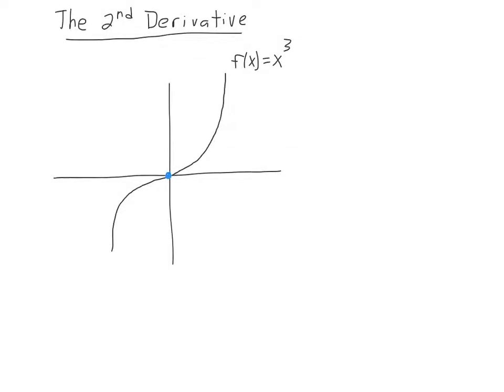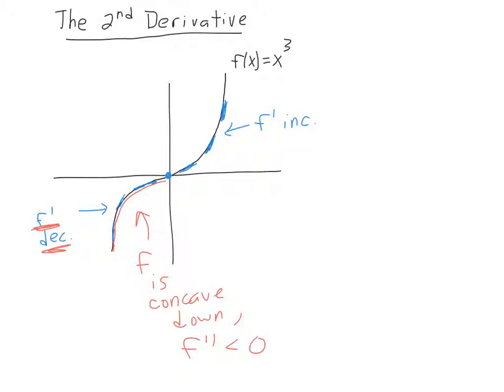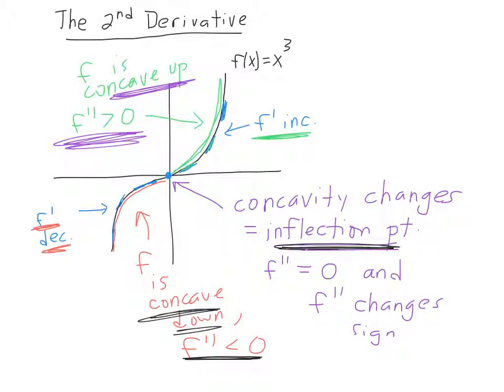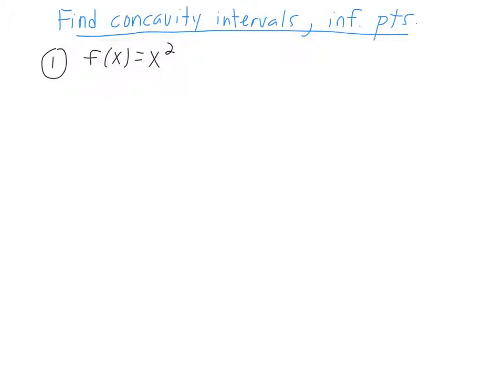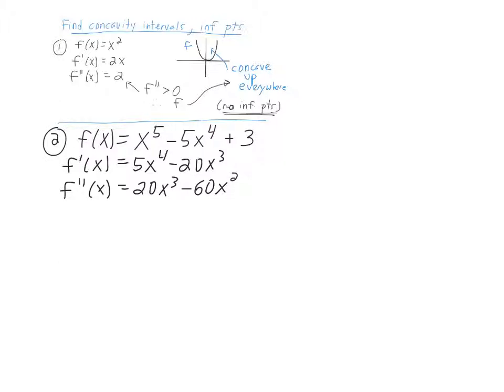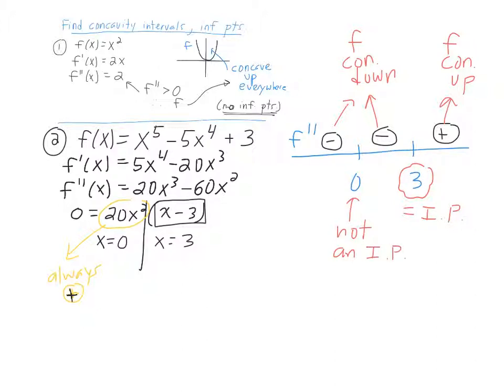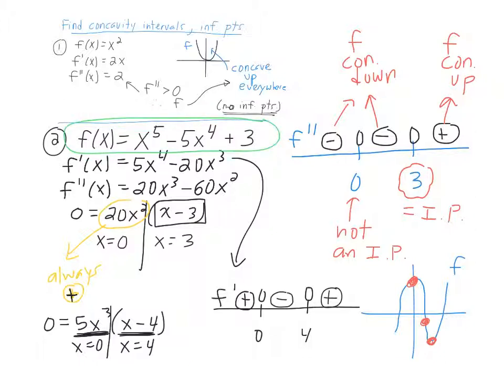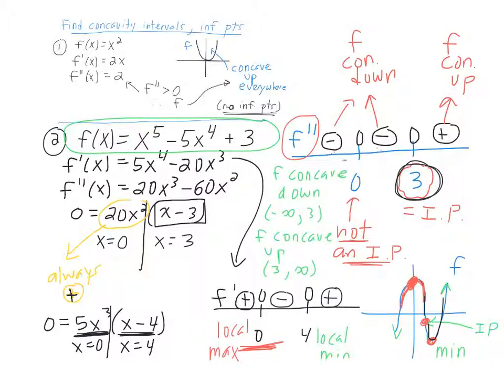The 2nd Derivative Test